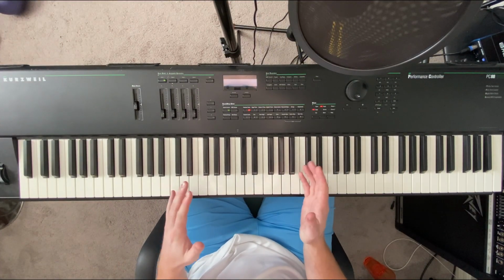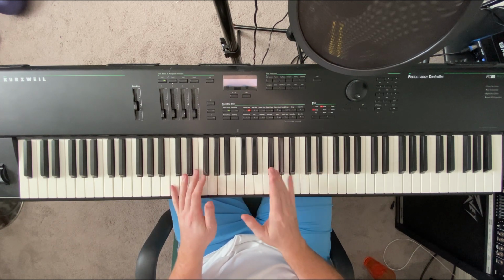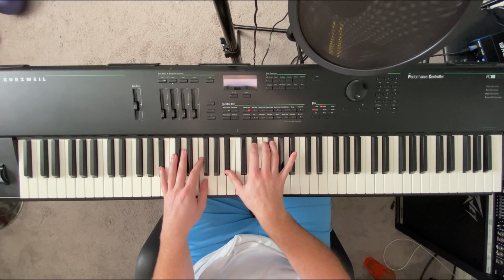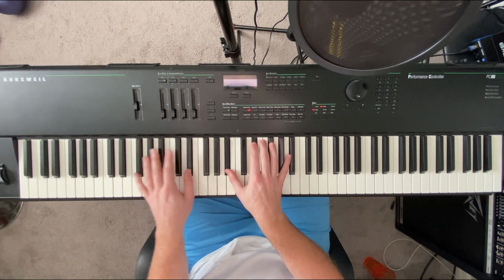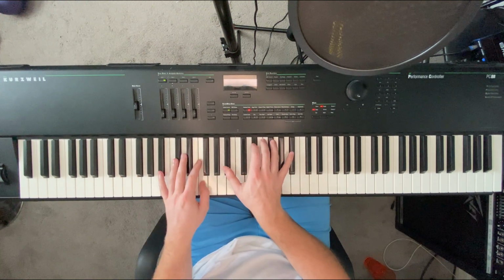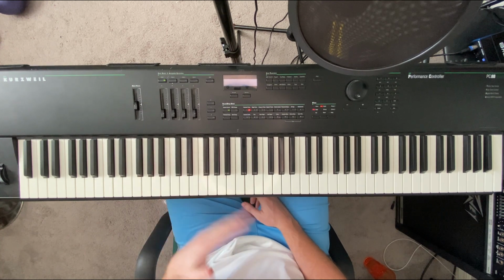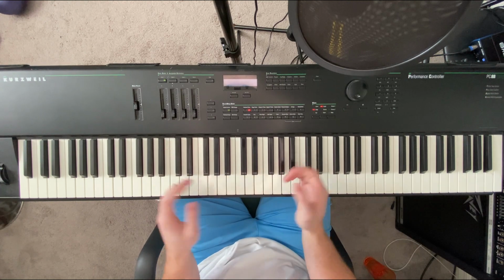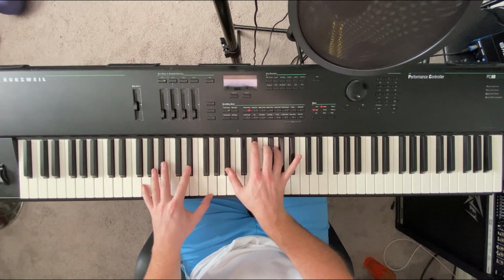Every Victory - Piano Tutorial